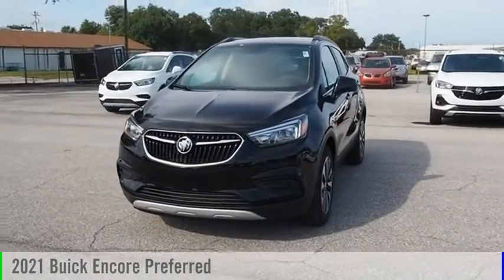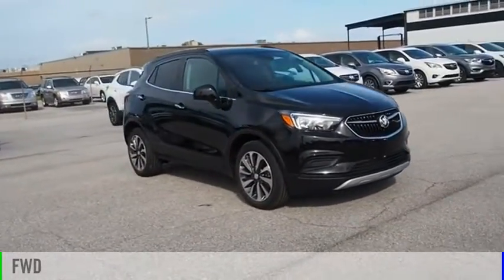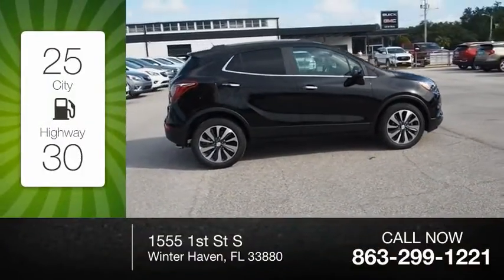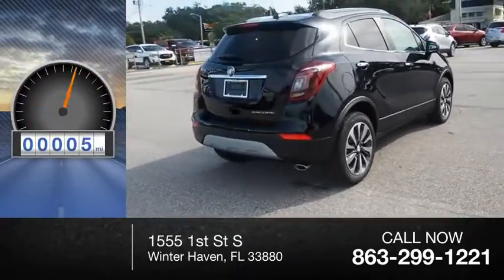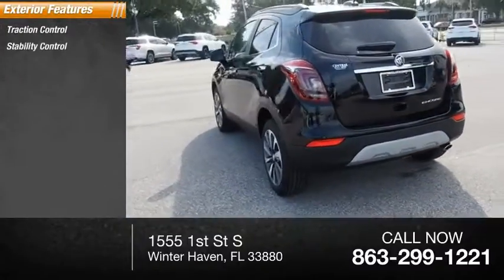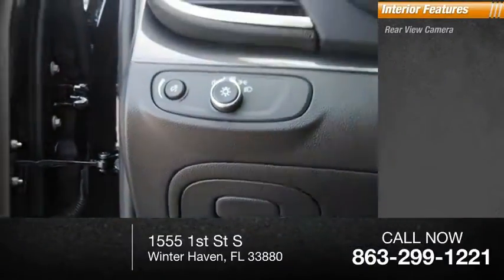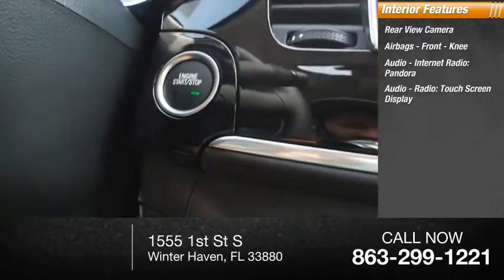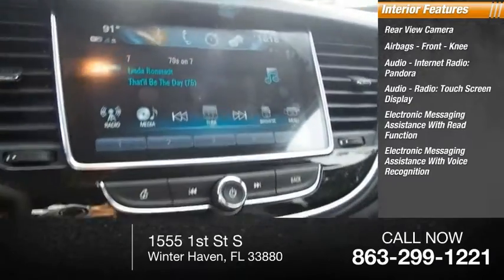2021 Buick Encore 4692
2021 Buick Encore Preferred